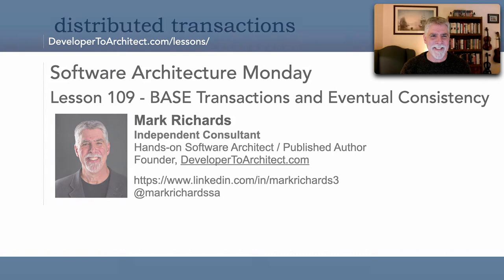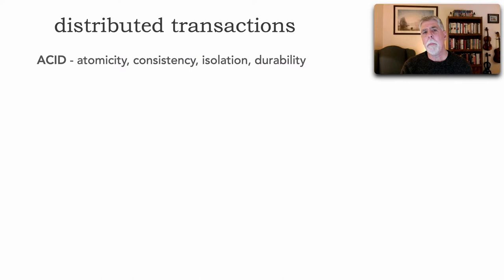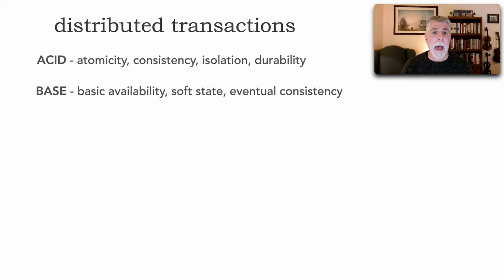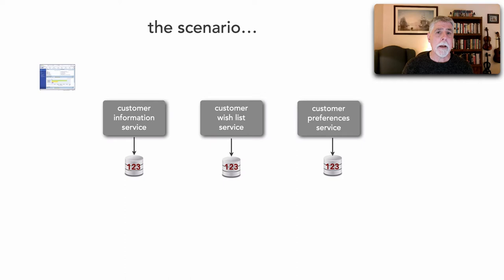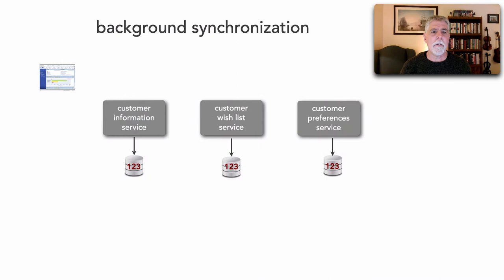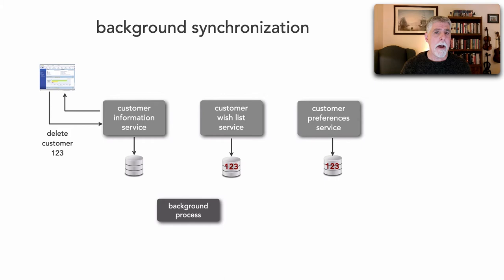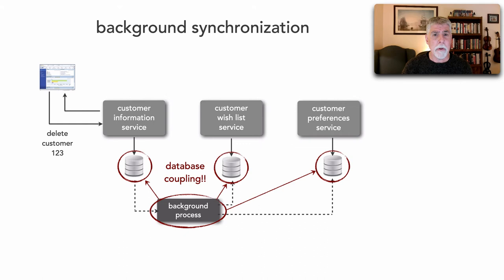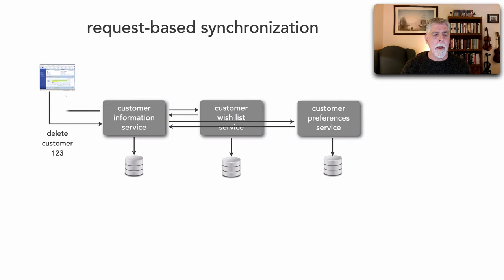Lesson 109 - BASE Transactions and Eventual Consistency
Monolithic systems and individual services leverage ACID transactions to perform commits and rollbacks on multiple table updates within a single unit of work. Distributed systems, on the other hand, leverage what are known as BASE transactions to manage distributed transactions and eventual consistency between separate data sources. In this lesson Mark Richards describes the difference between ACID and BASE transactions and illustrates three patterns of eventual consistency within BASE transactions. As he demonstrates these patterns, he also discusses the advantages and disadvantages of each approach.

Fundamentals of Software Architecture Book